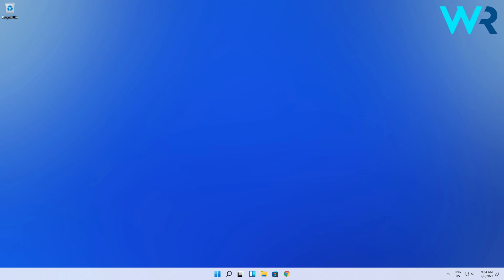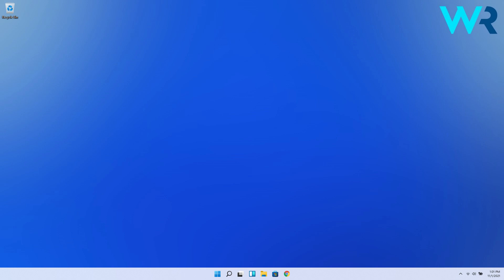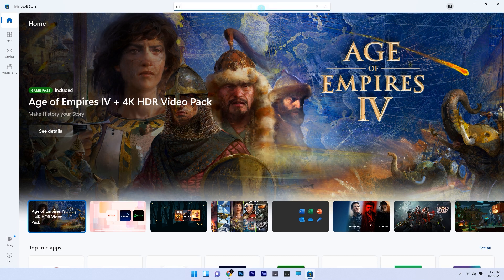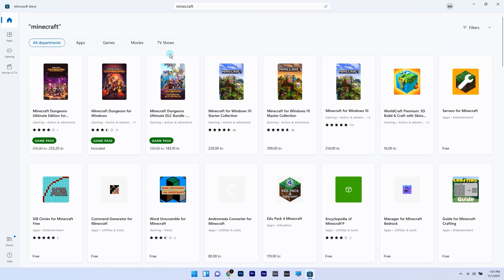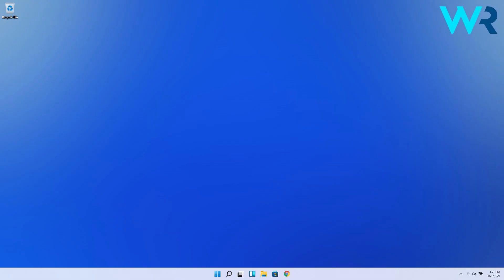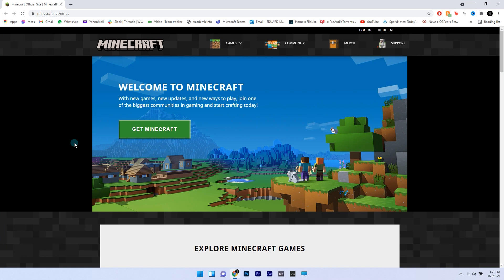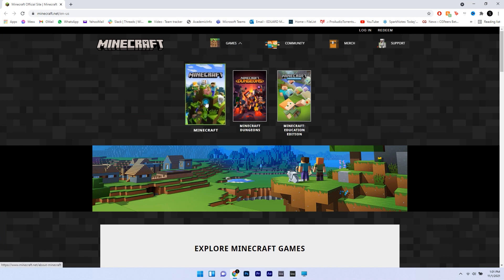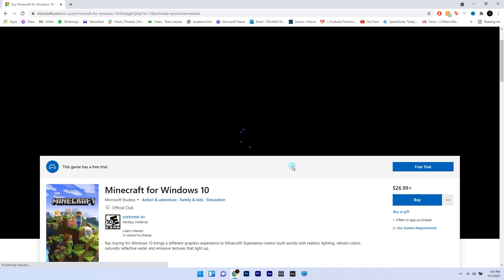How to download and install Minecraft on Windows 11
| ⚙️Try Fortect to fix and optimize your PC like a Pro

Interested in how to download and install Minecraft on Windows 11?
Minecraft is one of the most popular games in history, so if you are ever interested in trying it, here's how you can do it.

0:00 - Intro
0:09 - How to download and install Minecraft on Windows 11